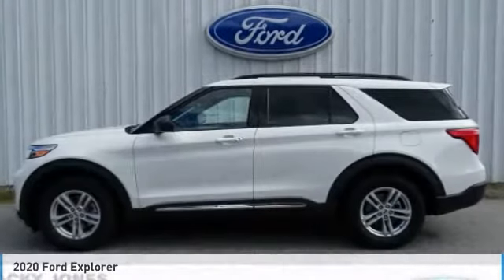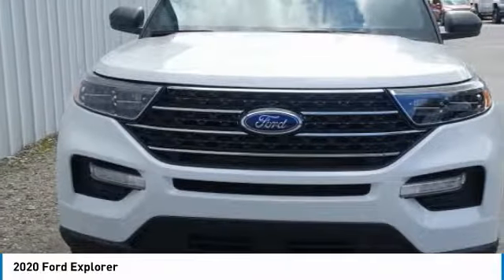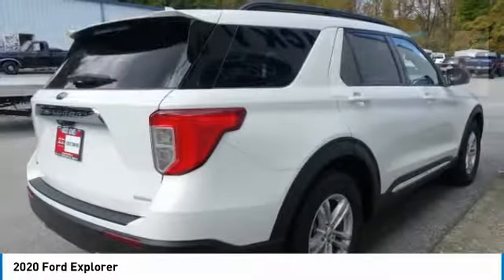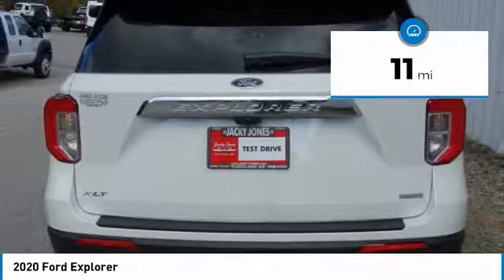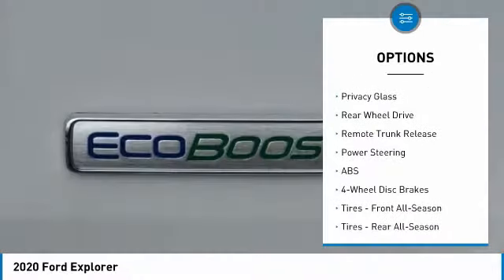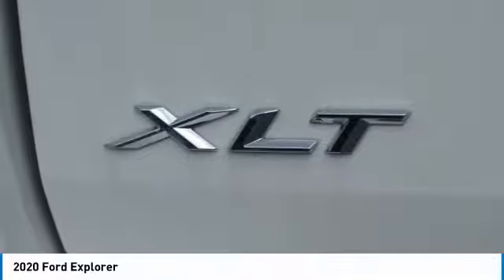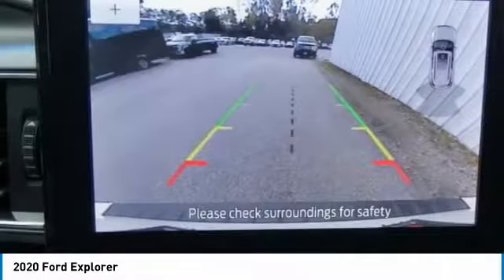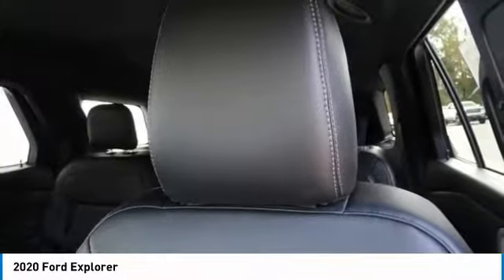2020 Ford Explorer T52545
2020 FORD EXPLORER Cleveland, GA
Stock# T52545